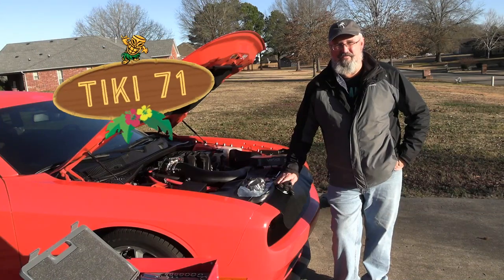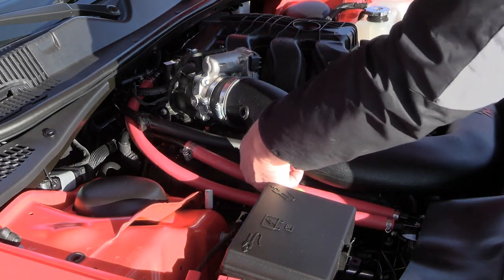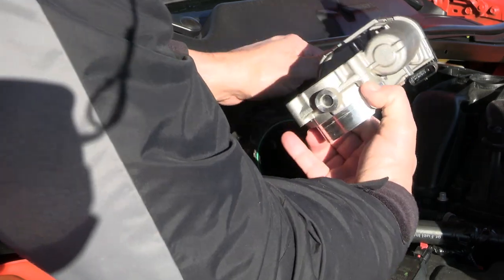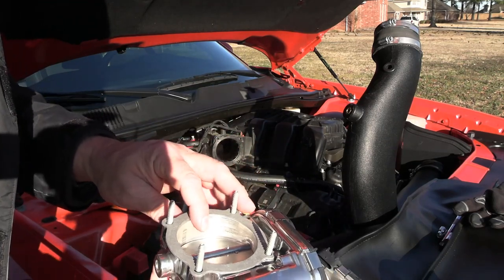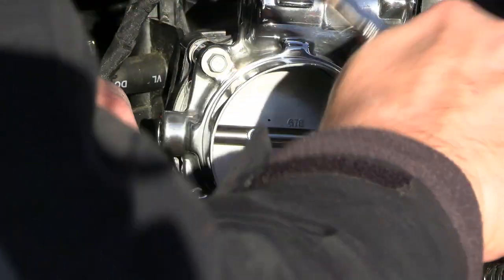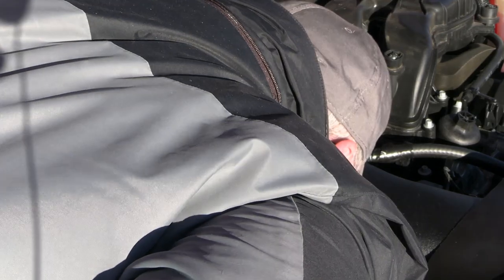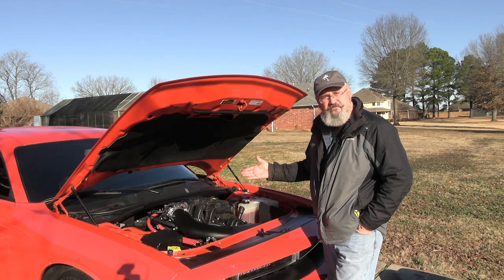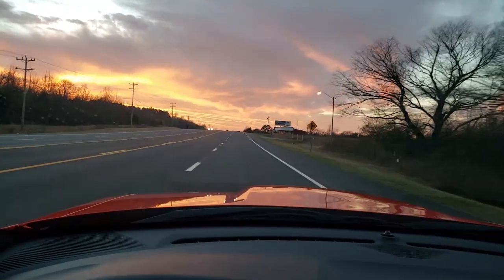Installing an MMX 80mm Ported & Polished Throttle Body & Vortice spacer for V6 Pentastar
In my latest Mod to our Dodge Challenger GT, I’m installing a ported & polished throttle body from MMX.  Instant horsepower add and it’s just a simple bolt on process.   I’m also putting on a Volant Vortice throttle body spacer, while I’ve got it all off anyway.

Links 👇🏼
Volant Vortice Spacer
MMX 80mm Ported & Polshed TB for Pentastar 3.6:

Magnetic Pickup Tool (A MUST HAVE)
Fender Protectors
Husky Trunk Liner for Dodge Challengers
K&N 63 Series Cold Air Intake

Other Mods, Upgrades, & tools for the Challenger (Videos coming soon):
Mishimoto Oil Catch Can
A smaller Catch Can
Hose separator clamps
½” “Universal” Catch Can Hose (4’)
MGP Caliper Covers
Dodge Challenger LOGO Puddle Lights
Carbon Fiber/Chrome tip valve stem covers
Challenger Rock Guard/Mud flaps
Instrument Knob Rings
Dodge Challenger Floor Mats
Challenger cup holder and pocket inserts
Pedal Commander
Side Marker Tint
22MM Lug Nut Socket
3/8” Air Ratchet
2 Ton Jack and 2 stand set
Auto Trim Removal Tools
“Quiet” Air Compressor
My Palm Tree Hat
Palm Tree License Plate

📭 Send letters, pics, and stuff (I might open it on camera and give you a shoutout}:
Tiki71
c/o Jungle Jerry
205 Wilburn Heights

🌴 🍷 Okule Maluna! (Bottom’s UP)🥂 🌴

Time Stamps:
0:00 Intro
0:34 Disconnect stuff
2:45 Removing throttle body
3:01 Side by side compare
3:24 Install throttle body spacer
3:40 Throttle body prep & install
5:40 Reinstall air intake
6:50 Oops
7:18 Reconnect air sensor
7:45 Reconnect battery
8:15 Start up & code check
8:50 Share, Sub, Bell, Like, THANKS!
9:15 New 0 to 60 BEST!